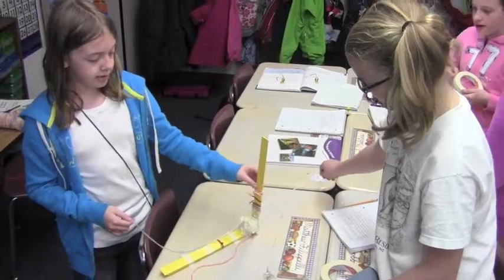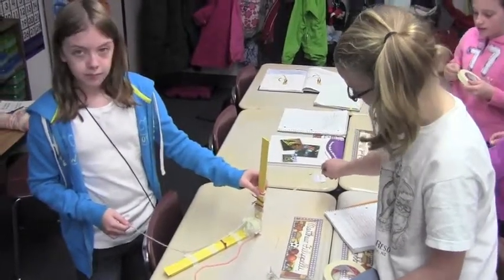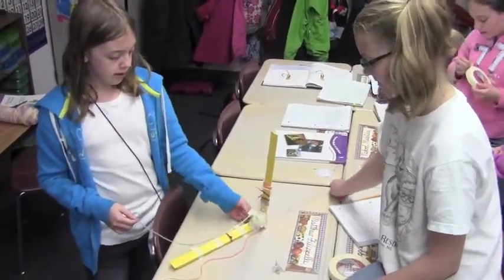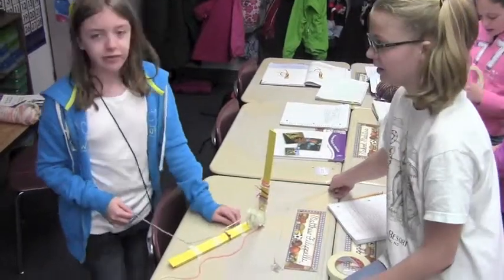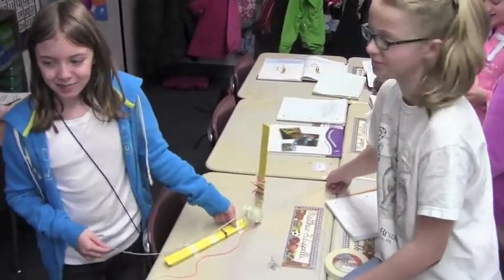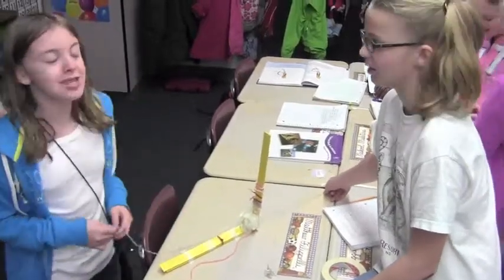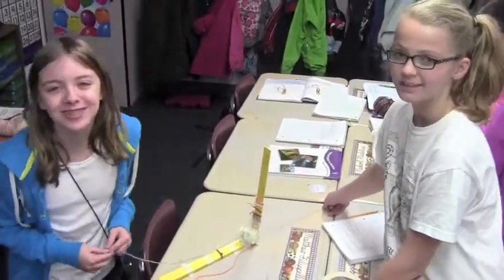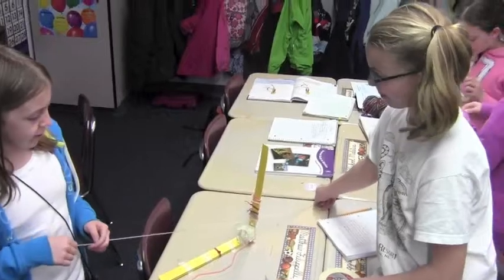Joanna and Mallory's Elbow Joint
Our class participated in an activity where we created hinge joints out of common materials in class.  Students needed to demonstrate how the joint worked and were asked to point out where bones, muscles, ligaments, tendons, cartilage, and the joint were in each model.